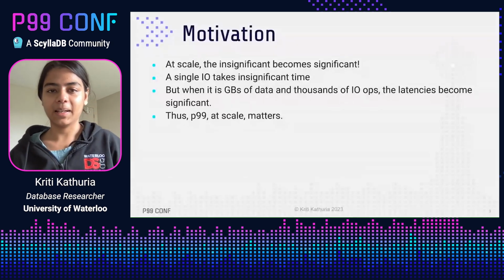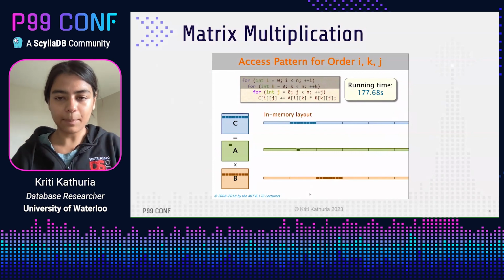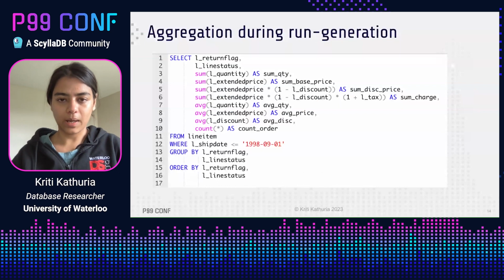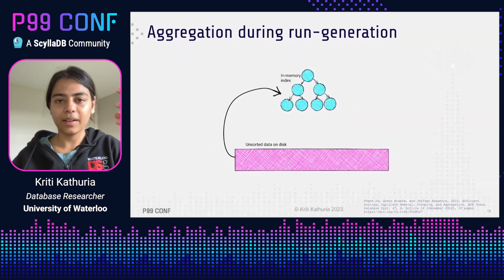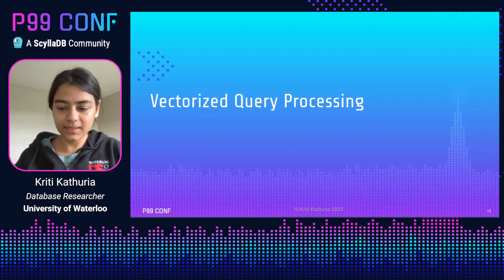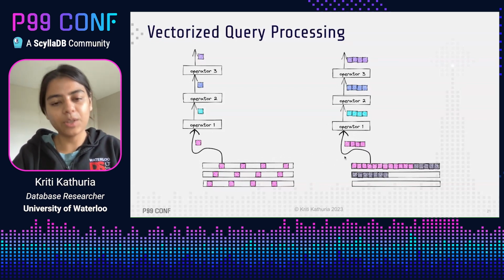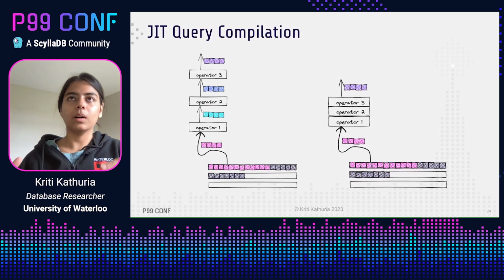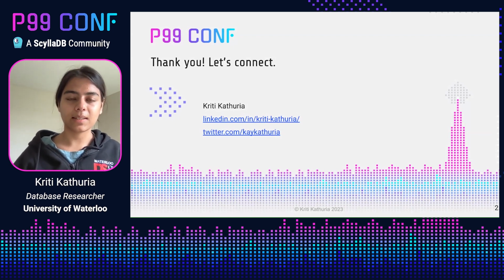P99 CONF 2023 | Low-Latency Data Access by Kriti Kathuria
Analytics has moved from internal dashboards to a dashboard inside the product, providing a personalized experience for each user, be it the LinkedIn profile views or Uber’s online order management and inventory. Given the requirement of sub-millisecond response times on user-facing apps, how does one ensure fast analytics on large volumes of data?

There are two main pieces when it comes to data, be it for analytics or transactions – the memory and the disk. Memory or RAM enables fast access to data during active processing, while disk storage offers a much larger storage capacity compared to memory. Both memory and disk are critical components of data processing, each serving different purposes in managing and manipulating data effectively.

In this talk, I will discuss the synergy required between memory and disk to achieve efficient data processing. I will establish a mental model to reason about data organization in memory and disk, for various data access patterns. Further, I will discuss general techniques that databases use for efficient storage and retrieval of data.